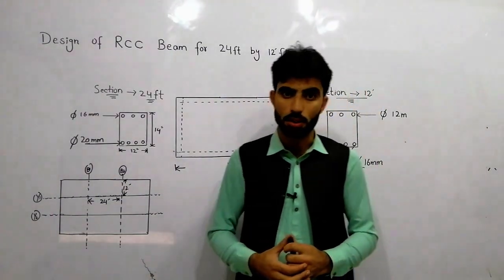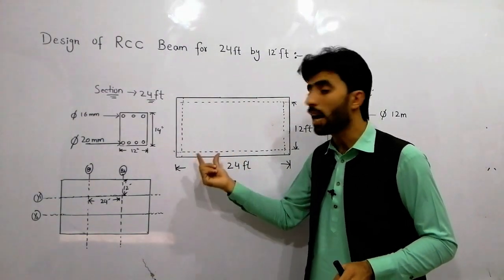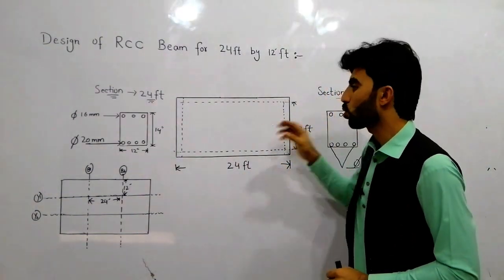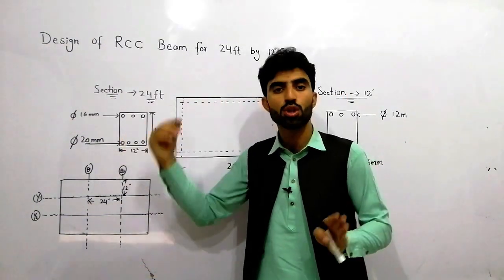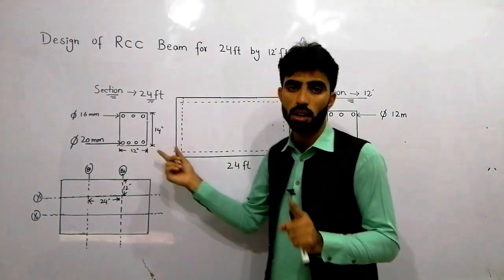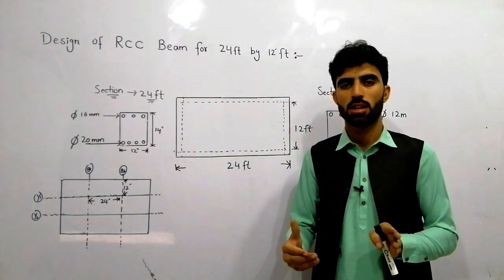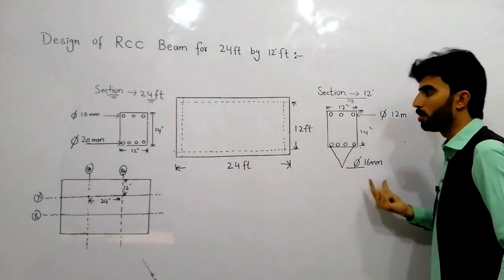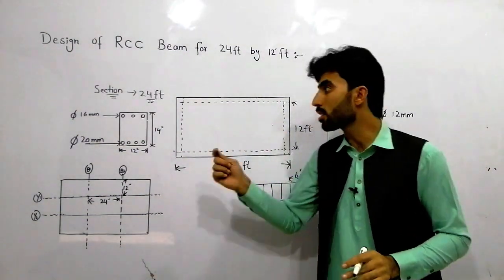Design of Beam for 24 by 12 feet | Design of RCC Beam | Civil Engineering Videos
Friends, In this video lecture today I will show steel design in 24 by 12 ft beam which we have already completed in our project .and I will try to share you this drawing which I am discussing in this video. its very helpful for every civil students.